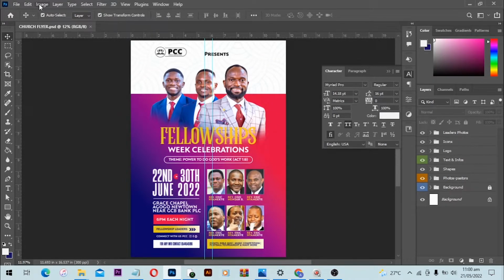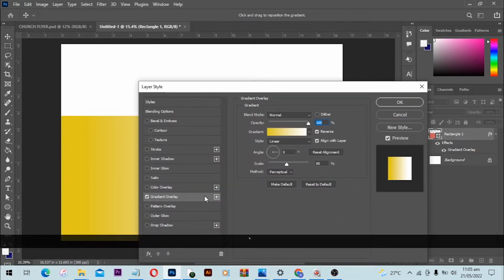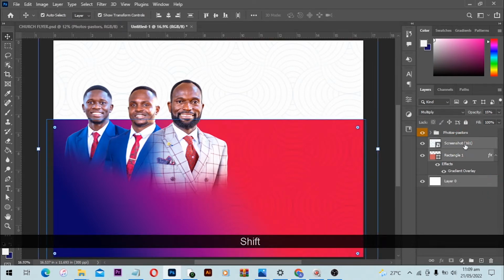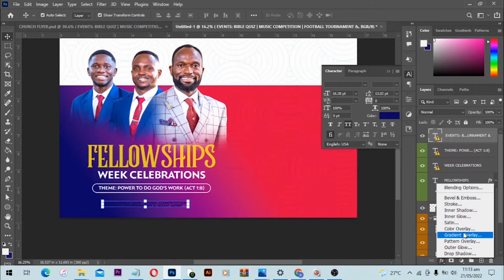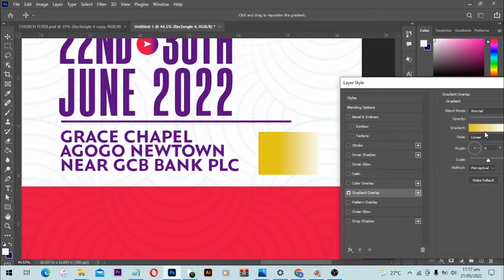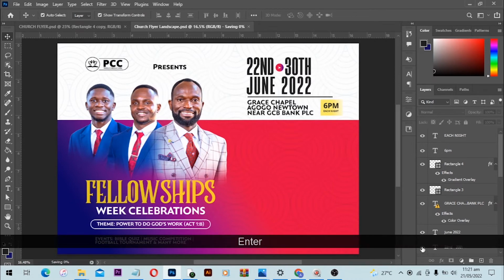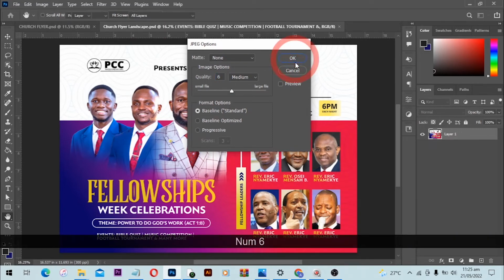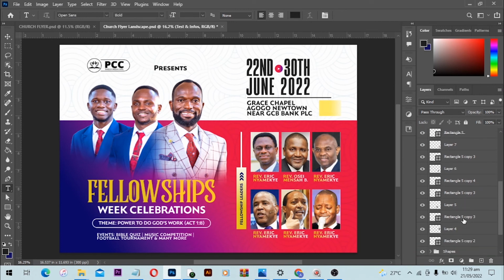Church Flyer Design in Photoshop | Landscape Banner Design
In todays video we are looking at how to Design a Church Flyer In Adobe Photoshop. Creating a unique flyer for your Church Service can be difficult but in this video am going to show you a step by step tutorials to design a Church Flyer using Photoshop 2022 but this can be done in any version of photoshop. Enjoy!

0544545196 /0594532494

Mobile Money
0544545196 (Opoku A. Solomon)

KeepCreating